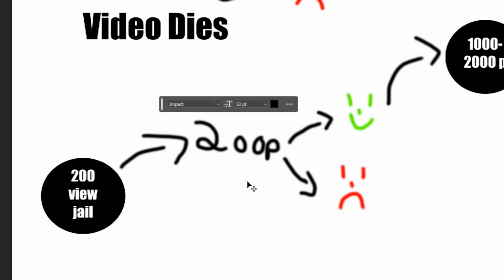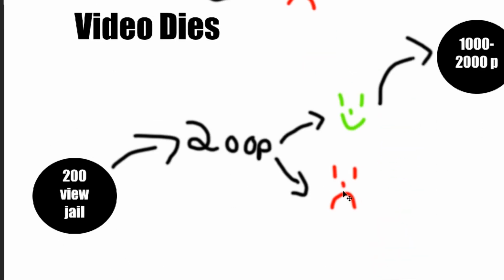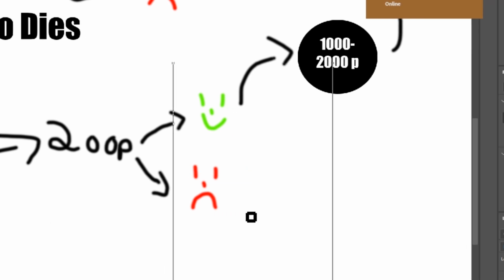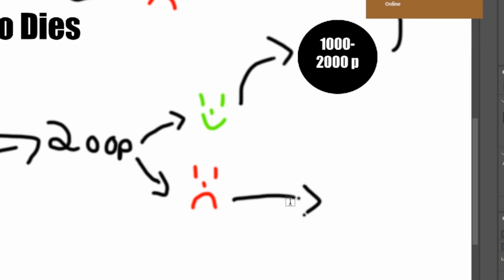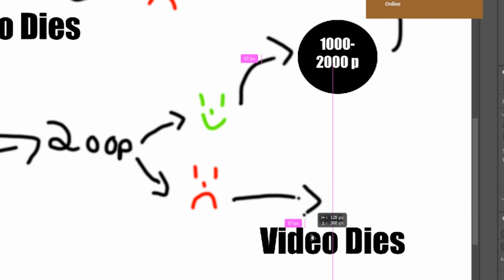Stuck At 200 Views On TikTok? I’ve Solved The Problem…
How To FIX 200 View Jail On TikTok In 2024

Are you frustrated with your TikTok page stuck in the infamous 200 view jail? Don't worry, you're not alone. In this video, I'm diving deep into the reasons behind this struggle and how you can break free into TikTok stardom.

Timestamps
0:00 - 0:45 Intro
0:45 - 2:38 How The Tiktok Algo Works
2:38 - 4:05 Step 1
4:05 - 5:01 Step 2
5:01 - 6:45 Step 3
6:45 - 8:09 Step 4

Want help growing your TikTok/Instagram Themepage? Join my FREE discord to get 1:1 help with me and other like minded people

Get a free stock worth up to £100 when you sign up to Trading212